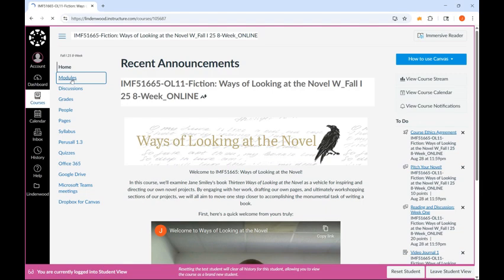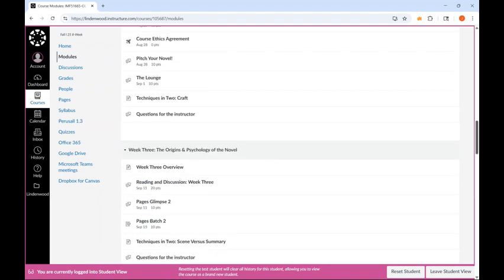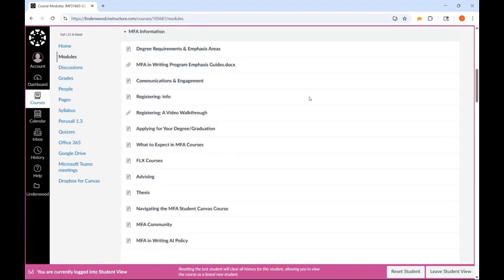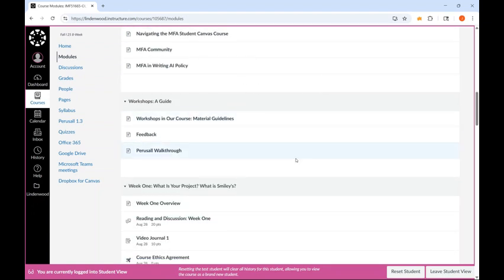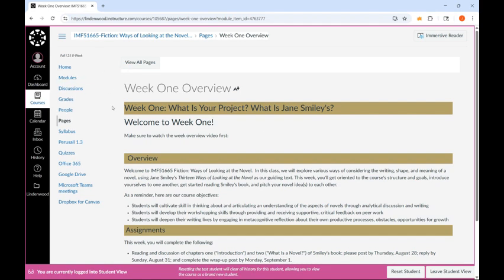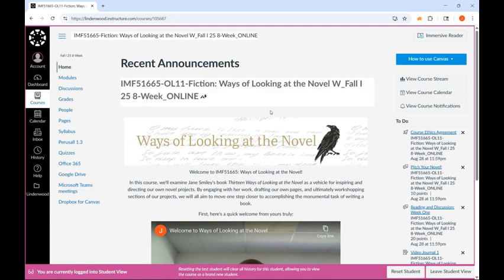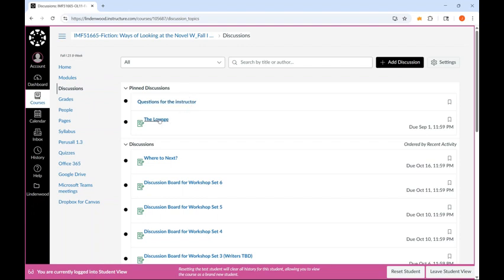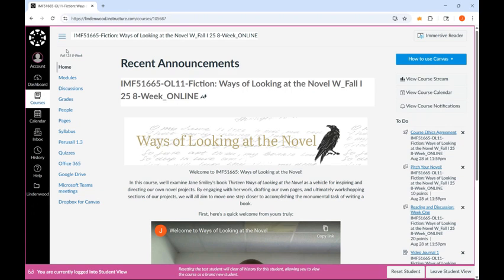How to Navigate Ways of Looking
How to navigate the course